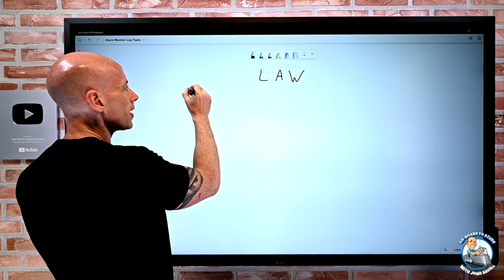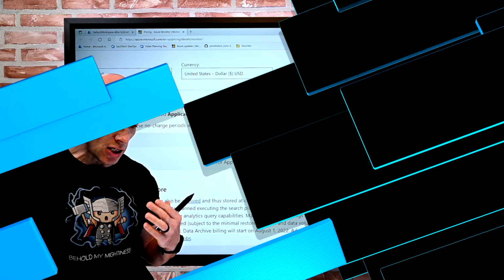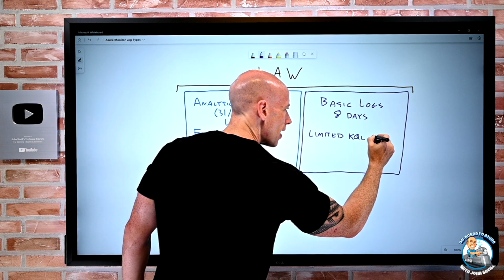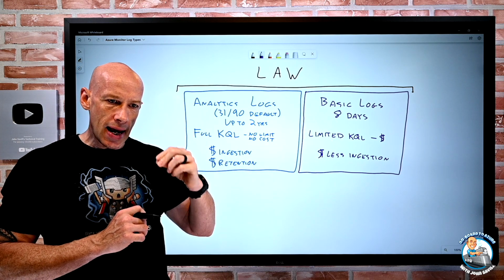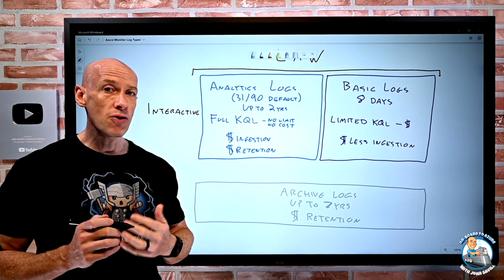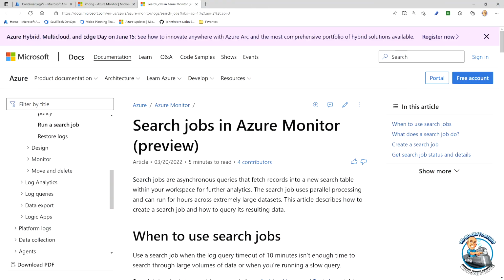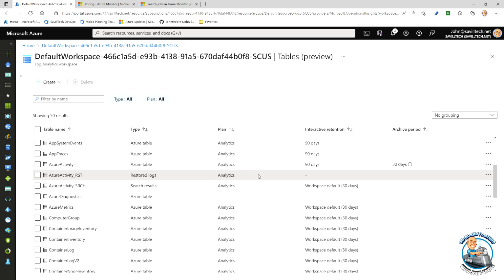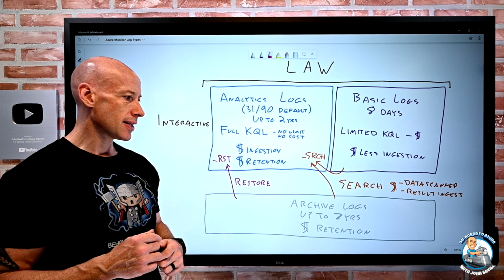Azure Monitor Logs Log Types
A look at the types of logs available in a Log Analytics Workspace.

Note: Something I forgot to stress is the fact that is search job you run it with limited KQL statement that fetch only the relevant records and ingest only those, vs. Restore that brings the whole data of the selected time window.

0:00 - Introduction
1:28 - Analytics logs
7:42 - Basic logs
14:11 - Archive logs
18:50 - Search jobs
23:02 - Restore
26:55 - Summary and close